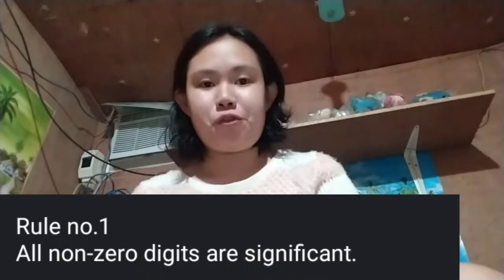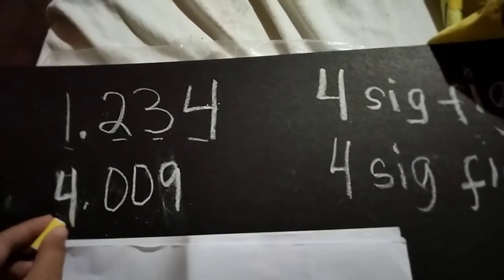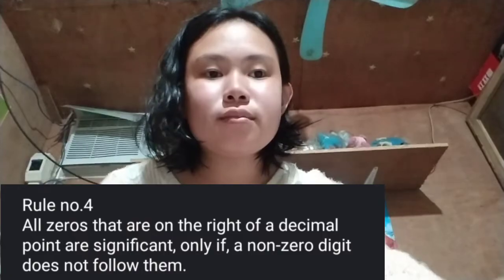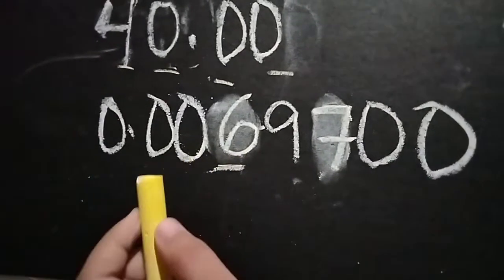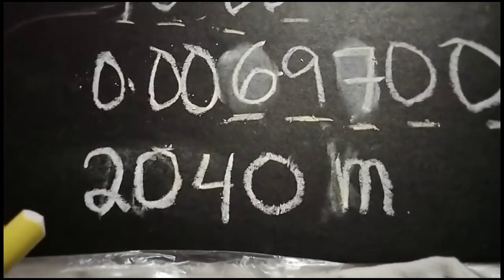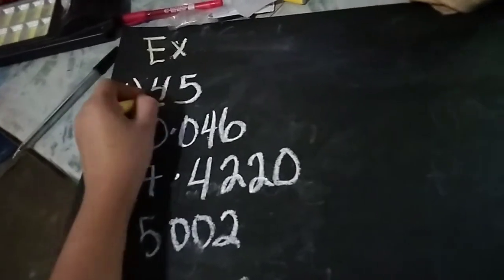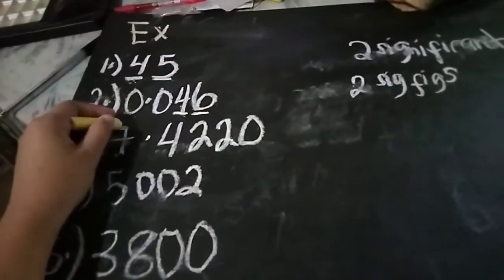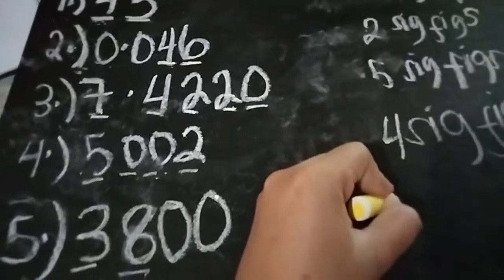MECHANICS AND HEAT//Significant figures//BSF-2B